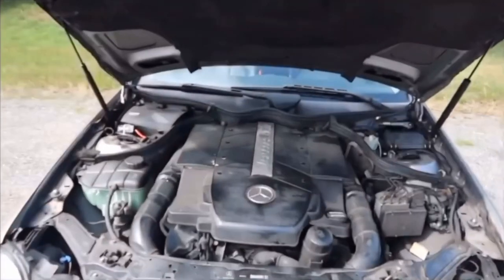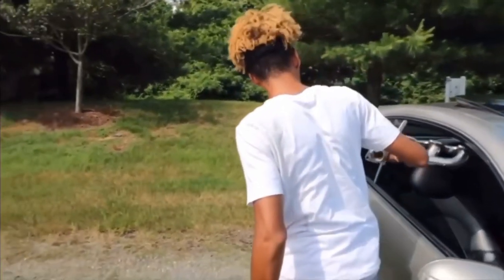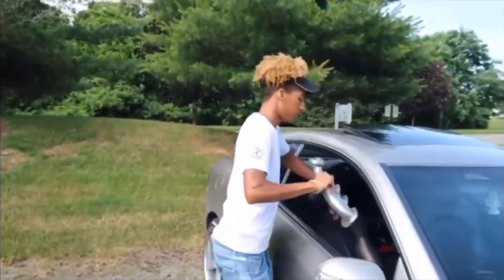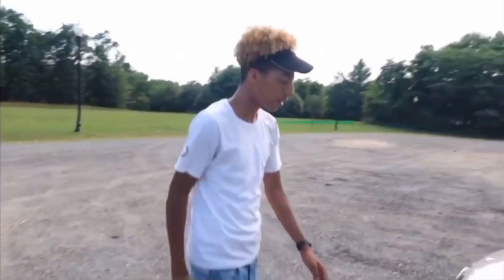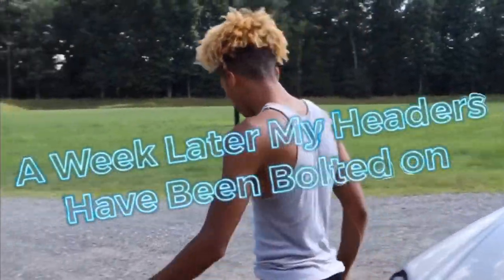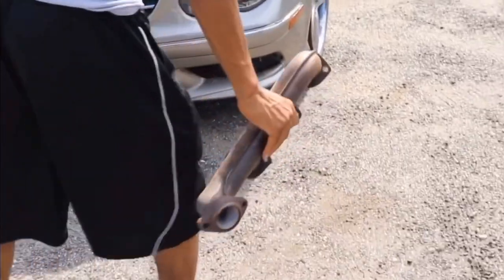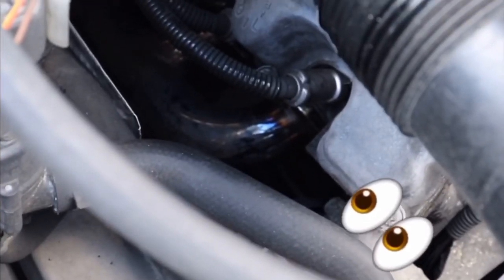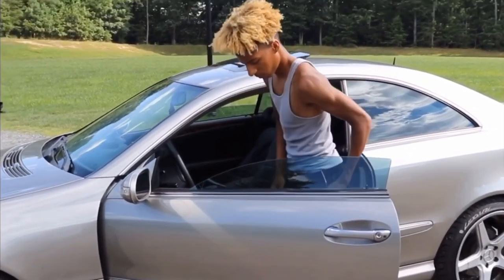Adding Performance HEADERS TO | Mercedes CLK 500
Mercedes Vs Camaro Rs!

DONT OWN THE MUSIC
Gunna - Speed it Up
Rich the kidd - Racks Today
Comethazine Gusher Guts